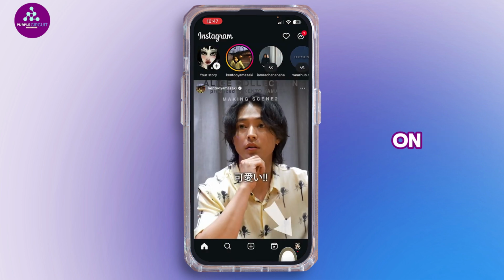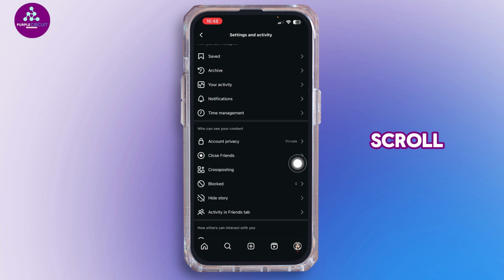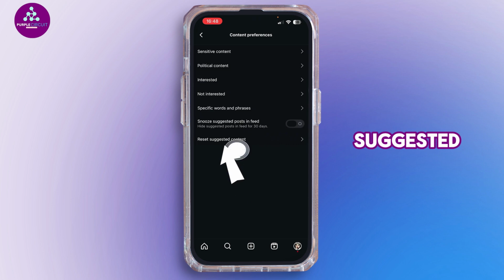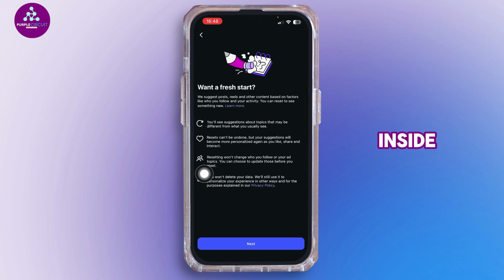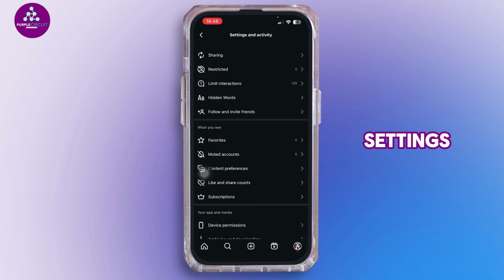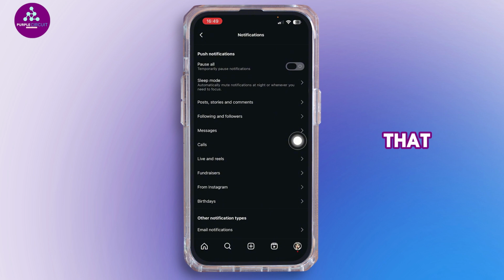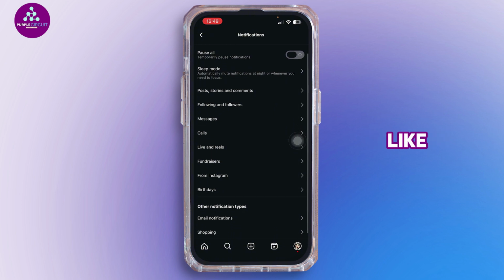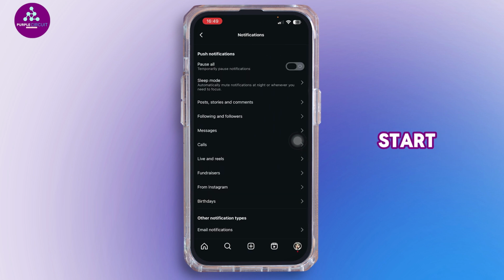How to Reset Instagram Feed and Notifications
How to Reset Instagram Feed and Notifications | 2025 Instagram Guide 📱🔄 | Step-by-Step Tutorial
Want to refresh your Instagram feed and reset notifications in 2025? This guide shows you how to reset your Instagram feed and notification settings easily.
In this video:
0:00 – Introduction
0:10 – How to Reset Instagram Feed and Notifications
We’ll cover why your feed and notifications may feel overwhelming and how Instagram’s algorithm plays a role. Learn step-by-step how to reset suggested posts, clear your search history, manage interests, and adjust notification settings for a cleaner, more personalized experience. We’ll also share tips to improve your feed recommendations and reduce unwanted alerts.
Refresh your Instagram experience—follow this 2025 guide to reset your feed and notifications effortlessly!